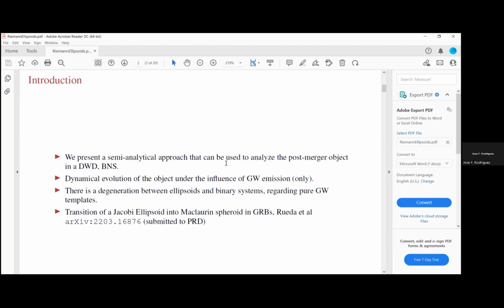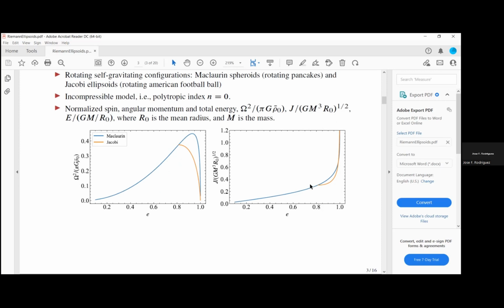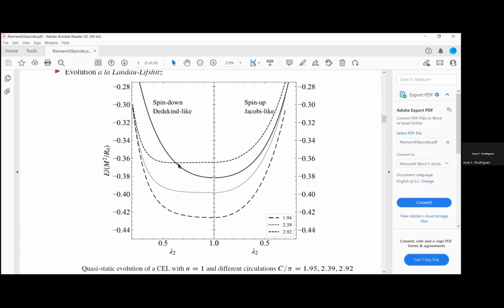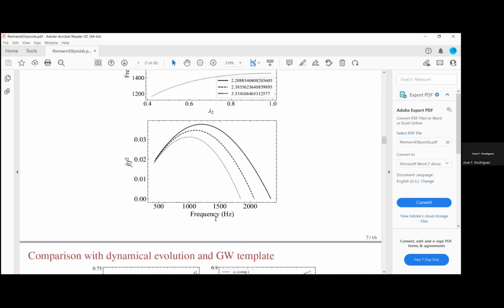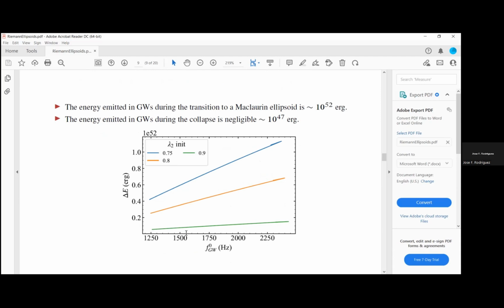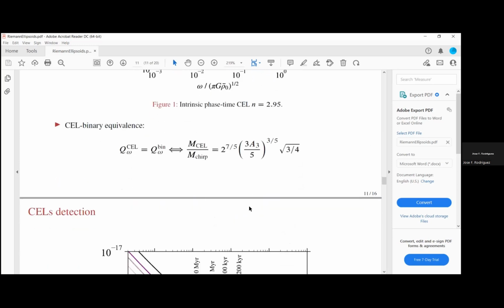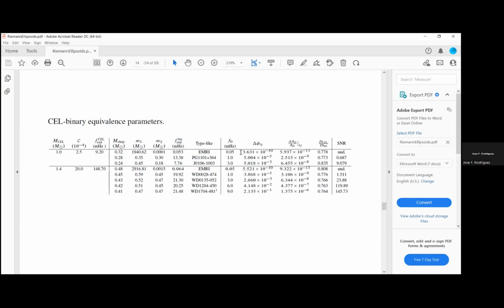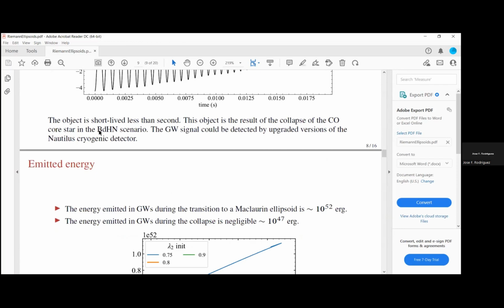Thursday July 7 - Afternoon session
Jose RODRIGUEZ - Ellipsoids evolution via GWs